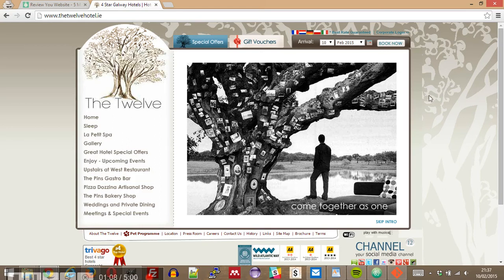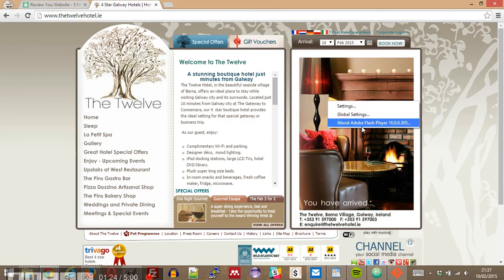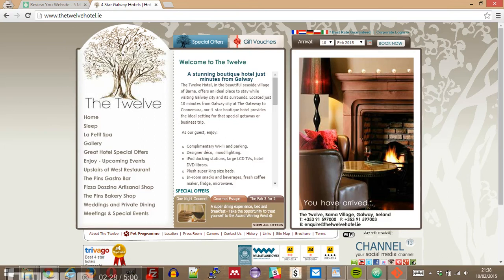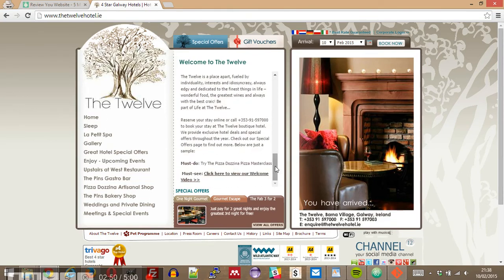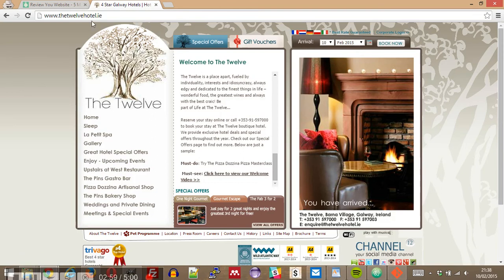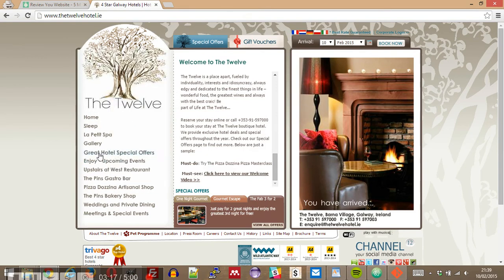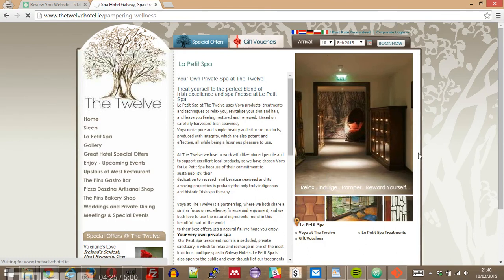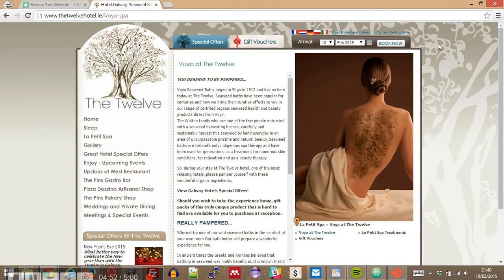5 Minute First Impressions: Thetwelvehotel.ie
A very special 5 minute first impression for The Twelve Hotel, currently hosting GalwayHour in twitter.